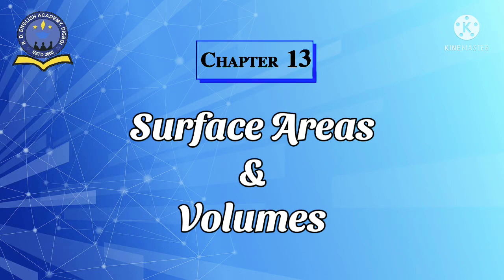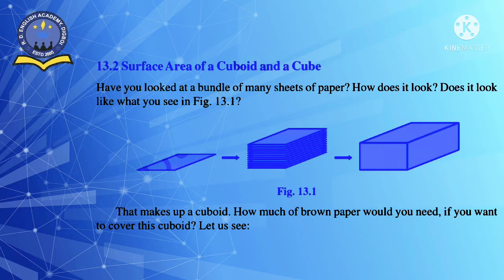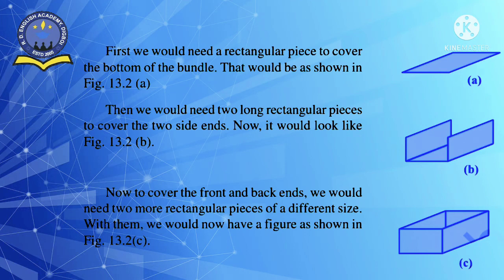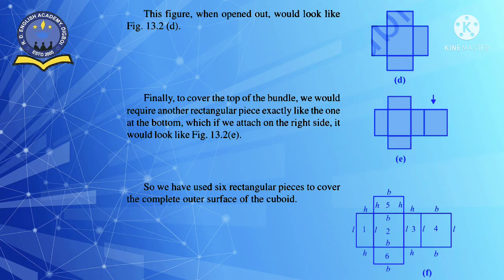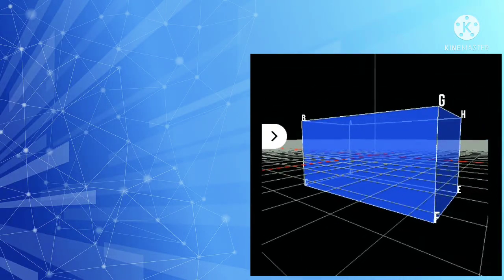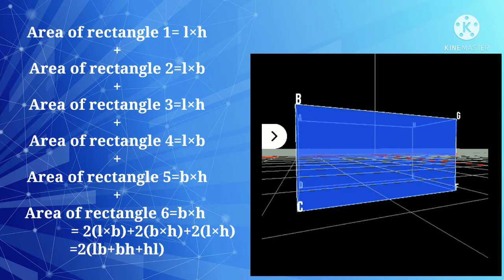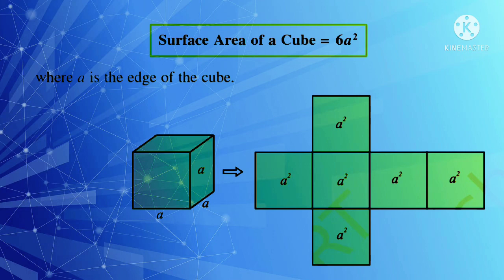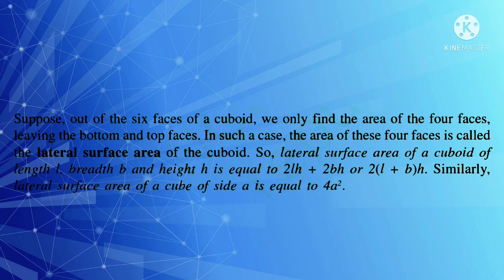Surface Areas and Volumes/Introduction/Class 9 CBSE